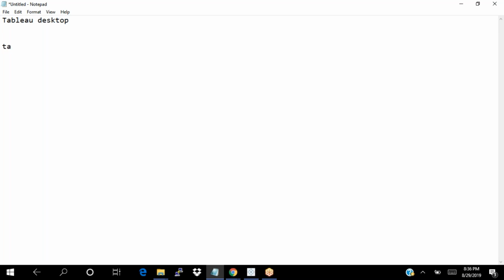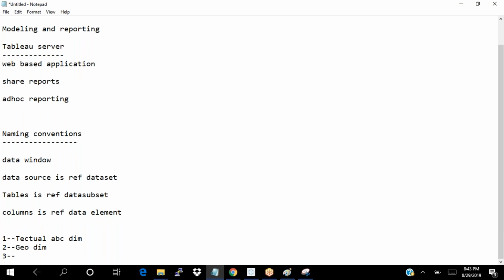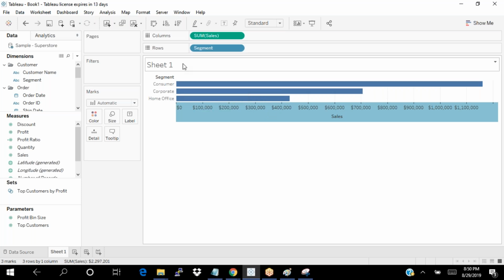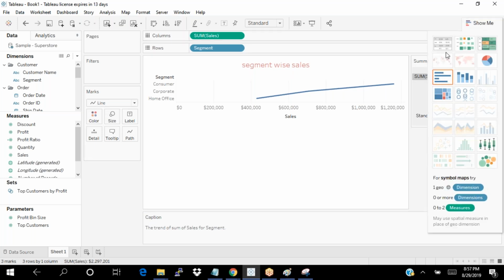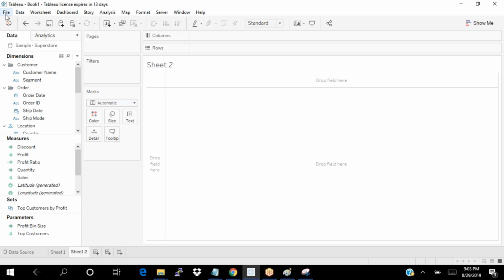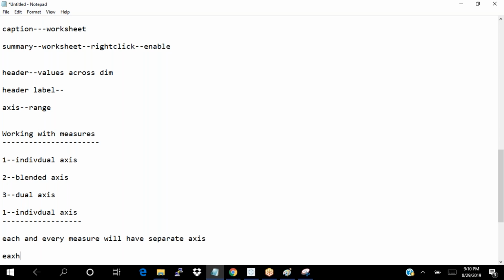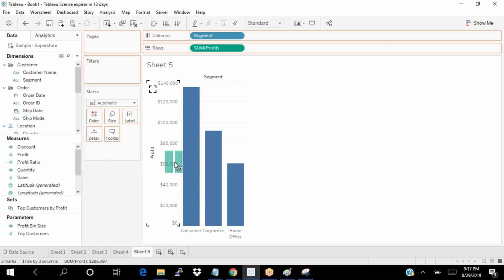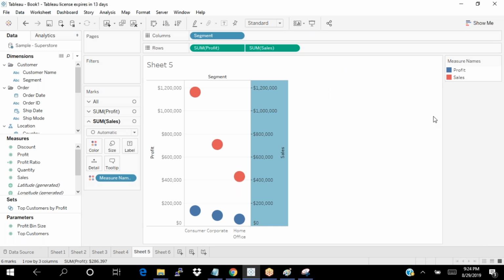Tableau Tutorial for Beginners | Demo 2 | Introduction - BigClasses.com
Tableau is a unique visual analytical tool helpful in simplifying the huge/complex data into the readable & understandable format. It is being adapted by most of the business sectors these days for its easy to use and instant result orientation quality.